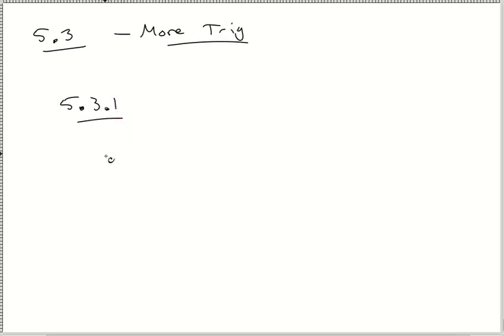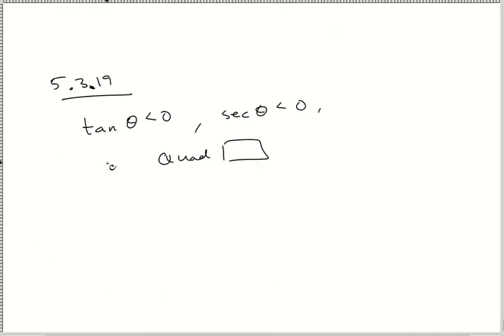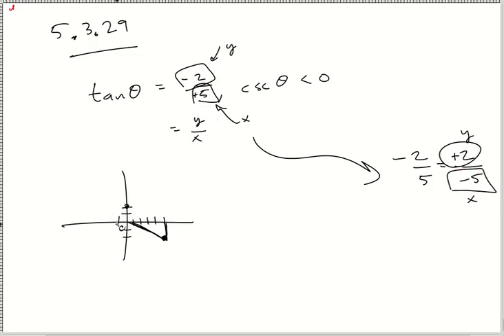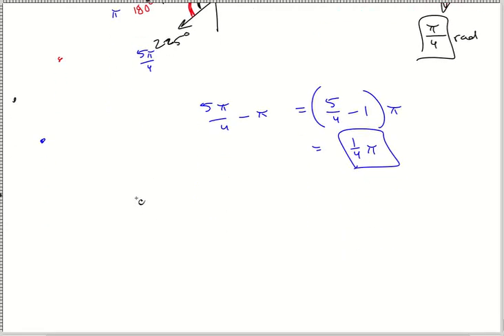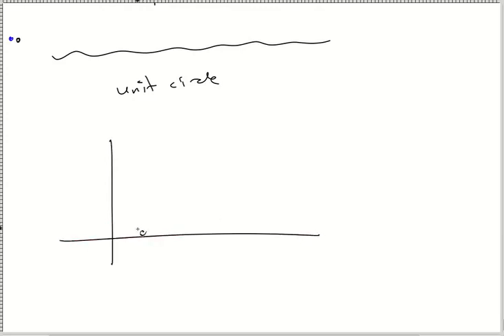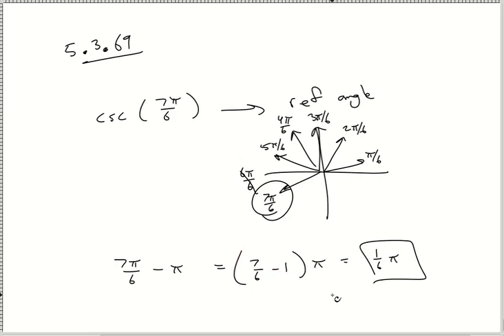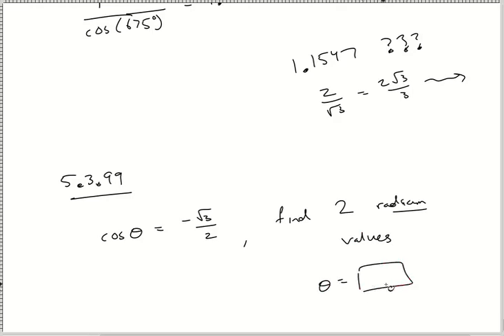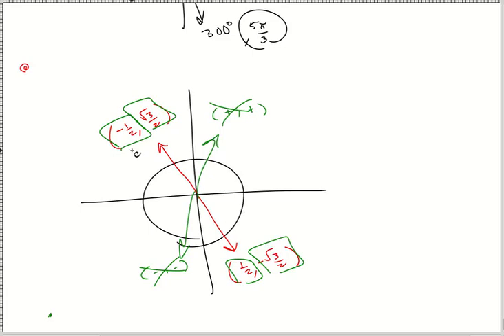Algebra1414 Ch5 Sec3